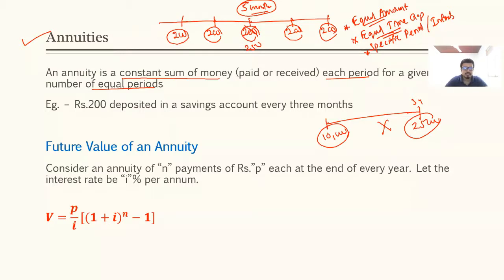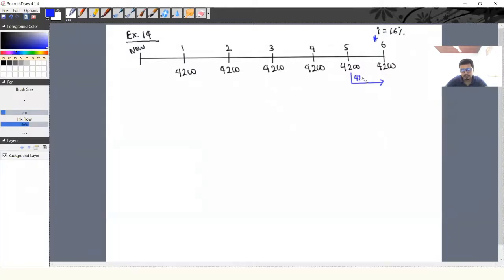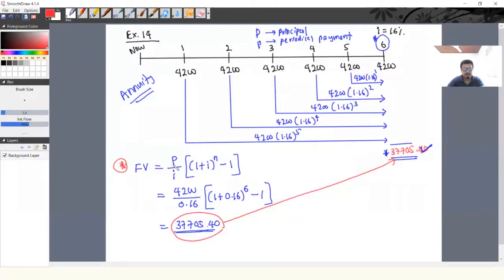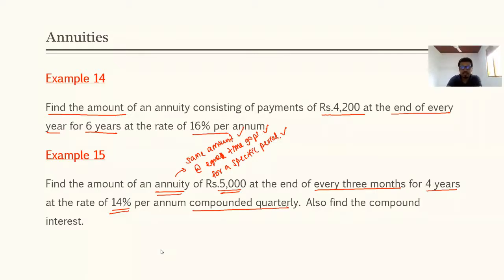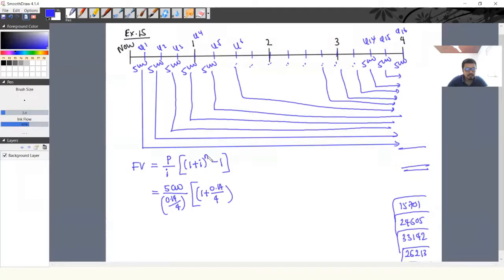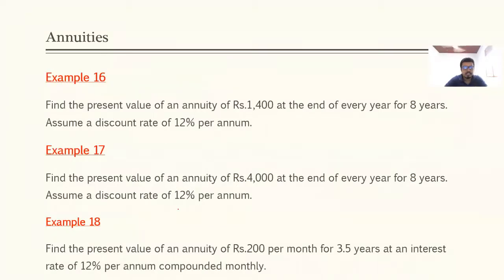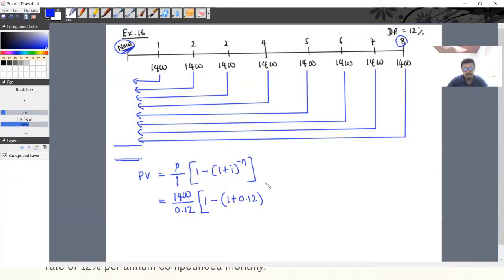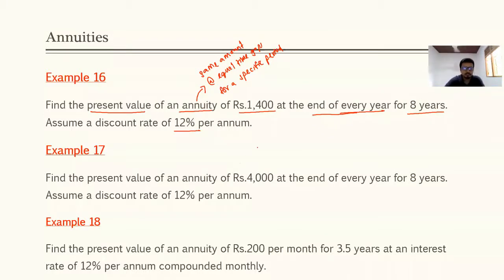Annuities (Financial Mathematics)